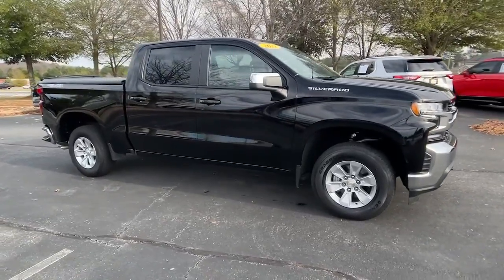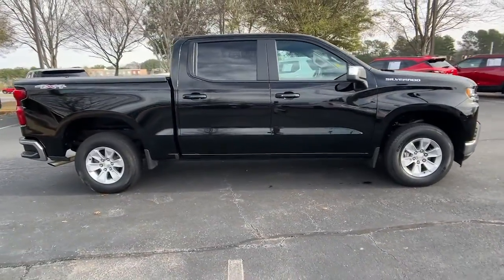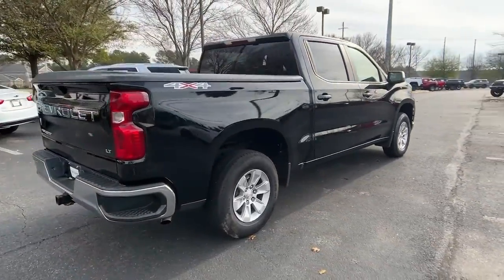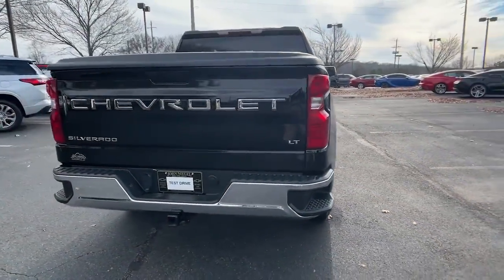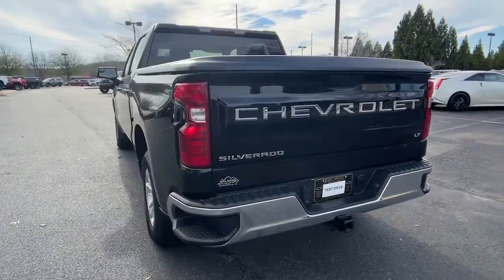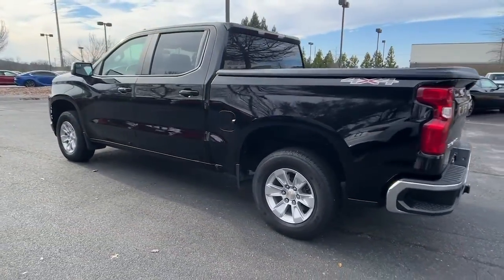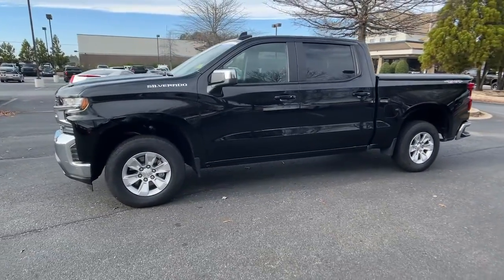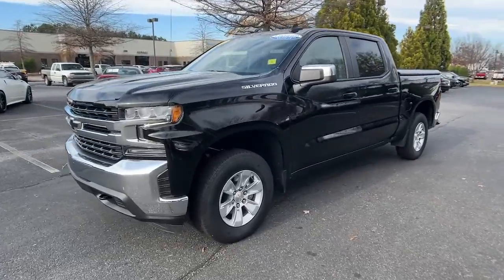2022 Chevrolet Silverado_1500_LTD Dawsonville Atlanta, Cumming, Gainsville, Cleveland T222524A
Black Used 2022 Chevrolet Silverado_1500_LTD LT available in 1392 HWY 400 South, Dawsonville, Georgia at John Megel Chevrolet. Servicing the Dawsonville, Atlanta, Cumming, Gainsville, Cleveland, GA area.

GM CERTIFIED REMAINDER OF FACTORY WARRANTY INCLUDES WARRANTY SERVICE RECORDS AVAILABLE RECENT TRADE IN GOOD TIRES GOOD BRAKES REAR BACK UP CAMERA ON STAR BLUE TOOTH HANDS FREE SIRIUS XM APPLE CAR PLAY HEATED SEATS 10-Way Power Driver Seat w/Lumbar 12-Volt Rear Auxiliary Power Outlet 2 USB Ports (First Row) 4.2 Diagonal Color Display Driver Info Center All-Star Edition Auto-Locking Rear Differential Bluetooth For Phone Chevrolet Connected Access Capable Chrome Grille Chrome Mirror Caps Color-Keyed Carpeting Floor Covering Compass Convenience Package Deep-Tinted Glass Dual-Zone Automatic Climate Control Electric Rear-Window Defogger Electronic Cruise Control EZ Lift Power Lock & Release Tailgate Front Frame-Mounted Black Recovery Hooks Front Rubberized Vinyl Floor Mats Heated Driver & Front Outboard Passenger Seats Heated Steering Wheel Hitch Guidance Keyless Open & Start Leather Wrapped Steering Wheel LED Cargo Area Lighting Manual Tilt/Telescoping Steering Column OnStar & Chevrolet Connected Services Capable Power Door Locks Power Front Windows w/Driver Express Up/Down Power Front Windows w/Passenger Express Down Power Rear Windows w/Express Down Preferred Equipment Group 1LT Rear 60/40 Folding Bench Seat (Folds Up) Rear Dual USB Charging-Only Ports Rear Rubberized-Vinyl Floor Mats Rear Vision Camera Remote Vehicle Starter System Standard Tailgate Steering Wheel Audio Controls Theft Deterrent System (Unauthorized Entry) Trailering Package Wi-Fi Hot Spot Capable.CARFAX One-Owner. Clean CARFAX. Certified. Chevrolet Certified Pre-Owned Details:* Limited Warranty: 12 Month/12000 Mile (whichever comes first) from certified purchase date* Vehicle History* Transferable Warranty* Roadside Assistance* Powertrain Limited Warranty: 72 Month/100000 Mile (whichever comes first) from original in-service date* 172 Point Inspection* 24 months/24000 miles (whichever comes first) CPO Scheduled Maintenance Plan and 3 days/150 miles (whichever comes first) Vehicle Exchange Program. SiriusXM 3-month trial subscription.* Warranty Deductible: $0JOHN MEGEL CHEVROLET - - WHERE PRICE SELLS CARS AND SERVICE KEEPS CUSTOMERS.Prices do not include government fees which include tax tag title and fees. All prices specifications and availability subject to change without notice. Contact dealer for most current information.
TIRE  SPARE 255/70R17 ALL-SEASON  BLACKWALL  (STD),REMOTE VEHICLE STARTER SYSTEM,REAR AXLE  3.23 RATIO,LT PREFERRED EQUIPMENT GROUP  includes standard equipment,LICENSE PLATE KIT  FRONT,JET BLACK  CLOTH SEAT TRIM,TIRES  255/70R17 ALL-SEASON  BLACKWALL  (STD),SEATING  HEATED DRIVER AND FRONT OUTBOARD PASSENGER  (Vehicles built prior to 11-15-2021 include heated driver and front outboard passenger seats. Certain vehicles built on or after 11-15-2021 will be forced to include (00V) Not Equipped with Heated or Ventilated Front Seats  which removes heated front seats. See dealer for details or the window label for the features on a specific vehicle. Feature will not function on certain models without dealer retrofit  expected late Q2  2022  see dealer for details.),LPO  BLACK BOWTIE EMBLEM  FRONT  (dealer-installed) When ordered with (QK2) Multi-Flex tailgate  will include Black tailgate bowtie.),DEFOGGER  REAR-WINDOW ELECTRIC,TRANSMISSION  8-SPEED AUTOMATIC  ELECTRONICALLY CONTROLLED  with overdrive and tow/haul mode. Includes Cruise Grade Braking and Powertrain Grade Braking (STD),WHEELS  17 X 8 (43.2 CM X 20.3 CM) BRIGHT SILVER PAINTED ALUMINUM  (STD),BLACK,GVWR  7100 LBS. (3221 KG),SEATS  FRONT 40/20/40 SPLIT-BENCH  with covered armrest storage and under-seat storage (lockable) (STD),ENGINE  5.3L ECOTEC3 V8  (355 hp [265 kW] @ 5600 rpm  383 lb-ft of torque [518 Nm] @ 4100 rpm); featuring available Dynamic Fuel Management that enables the engine to operate in 17 different patterns between 2 and 8 cylinders  depending on demand  to optimize power delivery and efficiency,COOLING  EXTERNAL ENGINE OIL COOLER,THEFT-DETERRENT SYSTEM  UNAUTHORIZED ENTRY,AUDIO SYSTEM  CHEVROLET INFOTAINMENT 3 SYSTEM  8 diagonal color touchscreen  AM/FM stereo. Additional features for compatible phones include: Bluetooth audio streaming for 2 active devices  voice command pass-through to phone  wired Apple CarPlay and Android Auto capable. (STD)